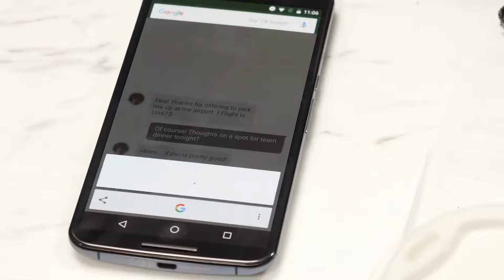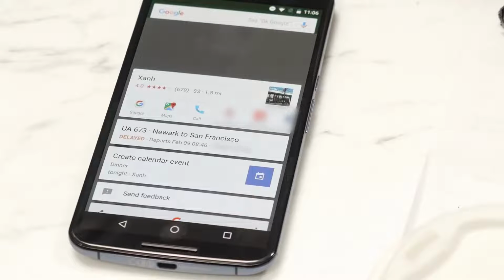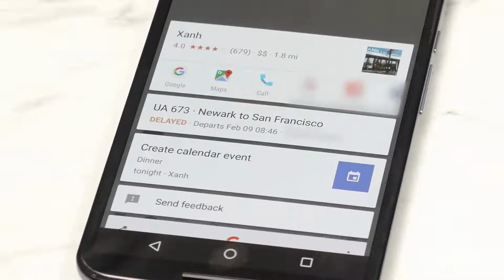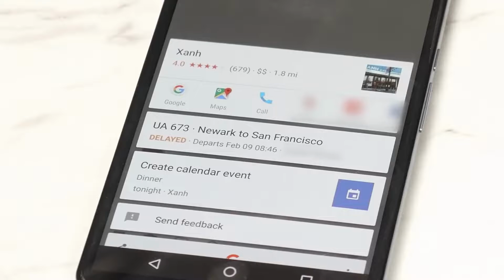Coffee with a Googler Chat with Paige Dunn Rankin Coffee with a Googler